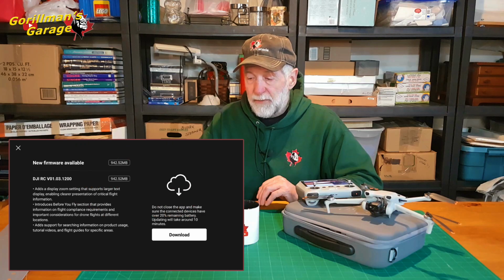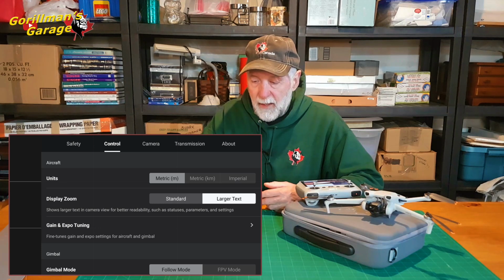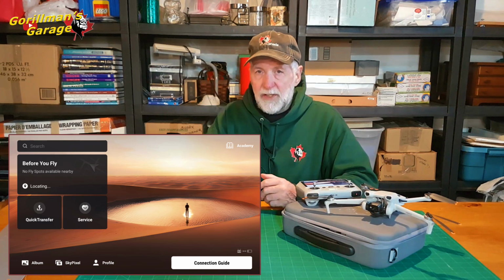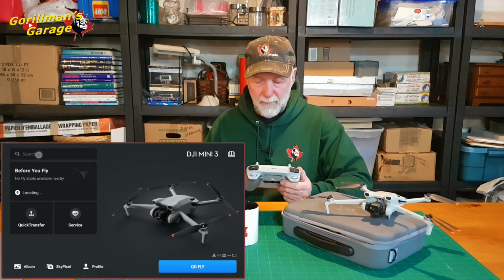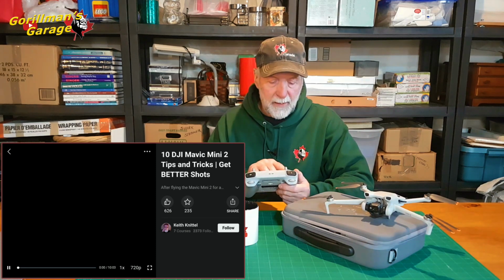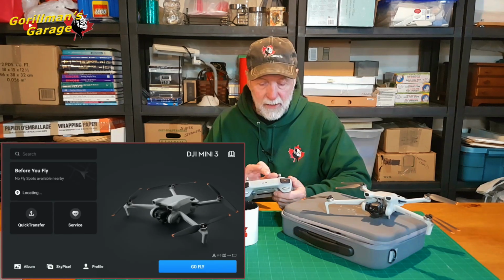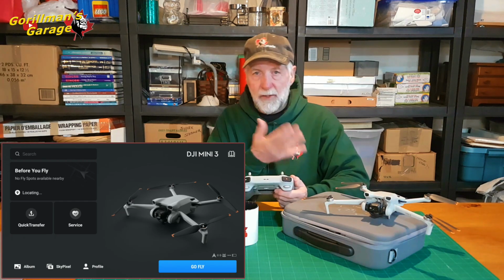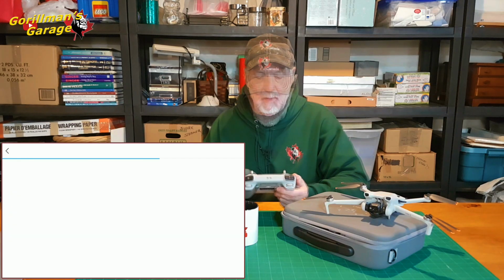DJI RC & DJI Mini 3 get multiple Updates - Some are useful - Some, Nah !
The DJI RC gets a big Update. Finally something good... Bigger telemetry Font... Everything else is filler. As the DJI RC has no SIM slot.. in the field it relies on your phone as a hot spot. Also the DJI RC is still using "MAPBOX" maps... they are at least 5-6 years behind and are not that detailed.

It was a surprise to see all these updates pop up today but something good did come from it. The telemetry size boost is a real blessing.

A much needed update for sure.

Sorry for all the transition segments. I really have to upgrade my equipment.. but that's another story right?

Stay Safe